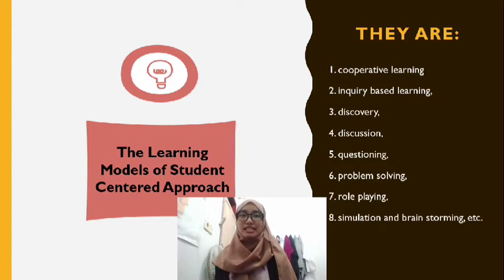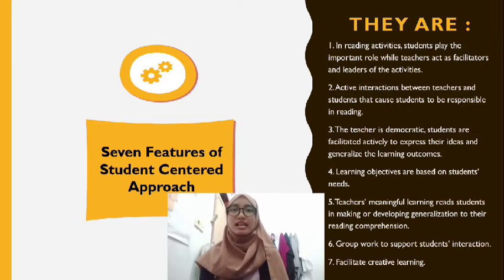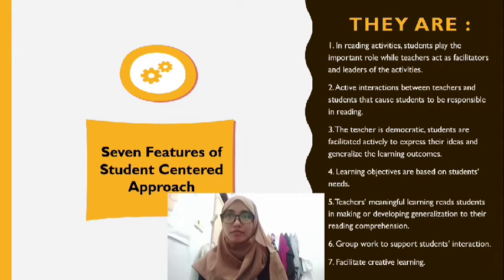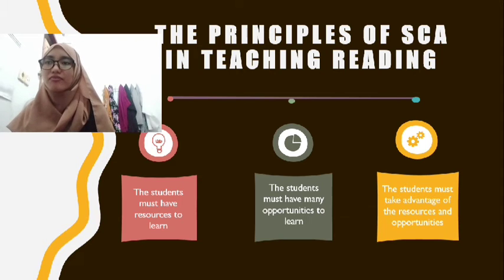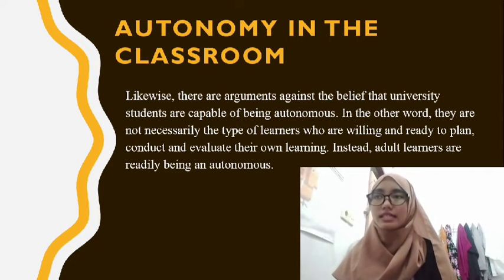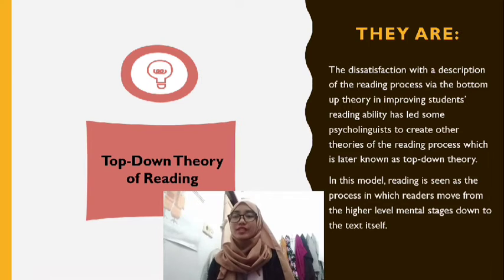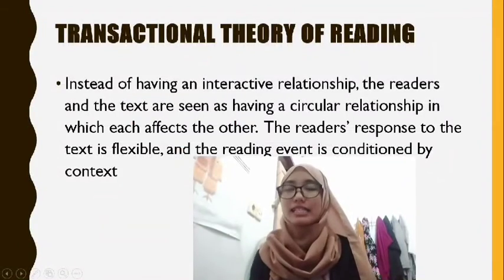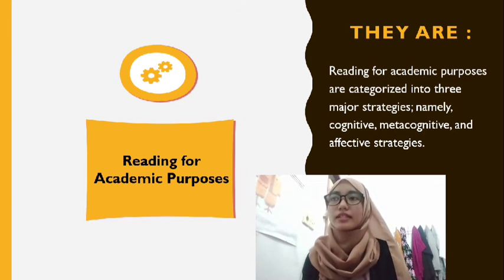Student Centered Approach and Reading Comprehension || Ratu Dahlia_Ex. Reading meet 15